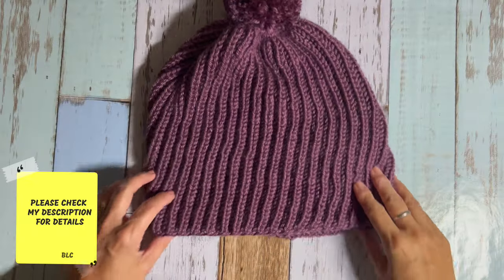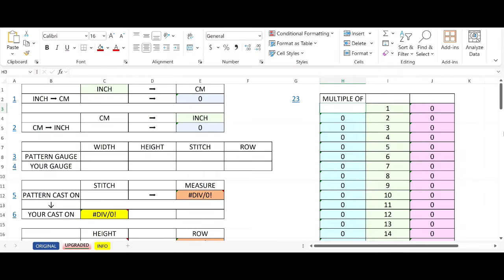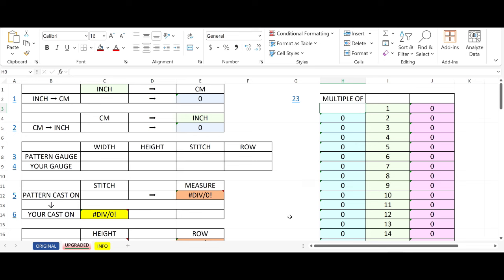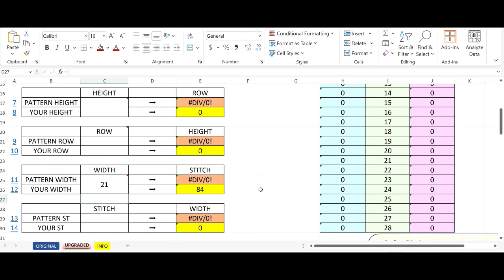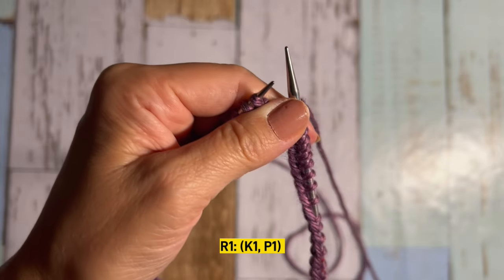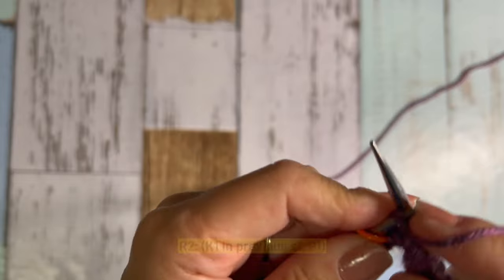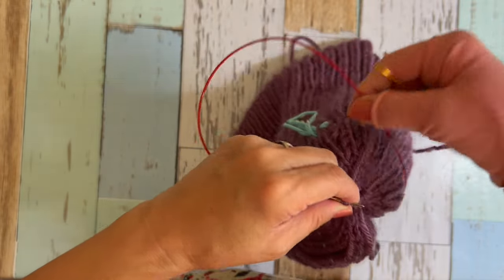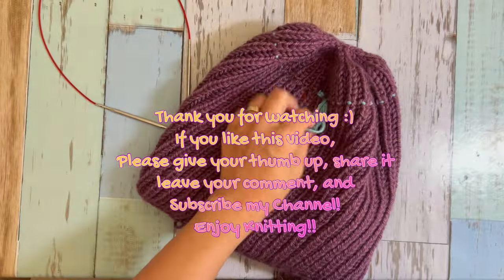Fisherman's Rib Stitch Hat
Hello Knitters!

You don't like Brioche knitting because it's a bit complicated?
Then try this!!!

Yarn: Lion Brand Heartland 5oz / 142 g, 251yrd / 230m
Needle: 4mm
Swatch & Guage: 4” X 4” = 16 STS X 24 ROWS with little bit stretched

My head circumference: 22”
Desire length: 21”
4” : 21” = 16” : [X STS]
4X = 21X12
4X=252
X=84

Cast on: 84 or Multiple of 2
R1: (K1, P1)
R2: (K1 in previous st, P1)
R3: (K1, P1 in previous st)
Repeat R2 & R3 until your desire length.
Stop after R2

Decreasing
DR1: (SSK) in round
DR2: ALL knit
Repeat DR1 & DR2 until 5 ~ 12 stitches left

ABBREVIATIONS
BO=BIND OFF
DEC=DECREASE
DR=DECREASING ROW
K=KNIT
P=PURL
R=ROW
SSK=SLIP SLIP KNIT
ST=STITCH
STS=STITCHES